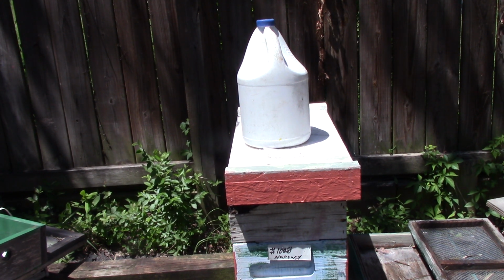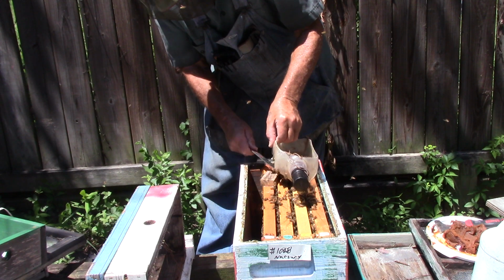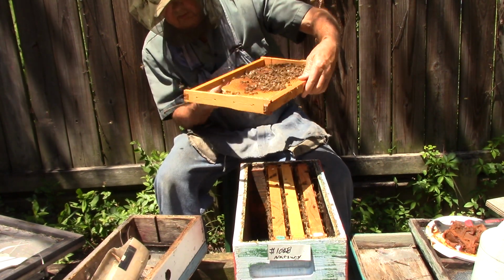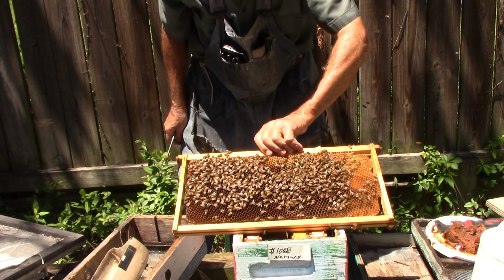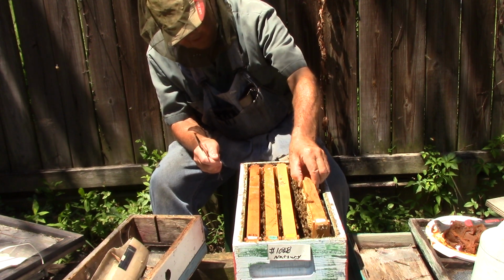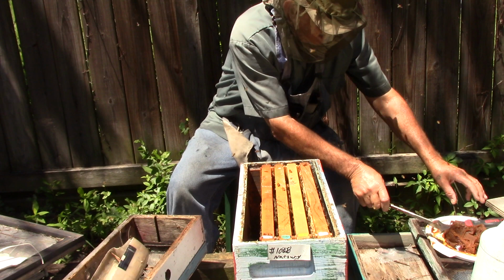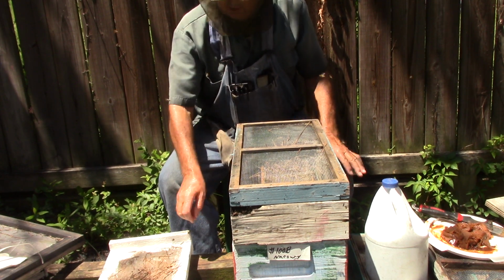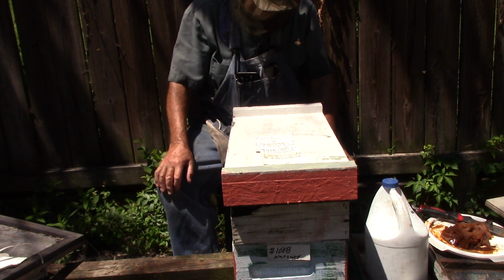1019 ./ Why I'm not making splits this time of the year... # 1008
Talk about splits & why I'm not making them.. Inspecting a 4 frame nuc with an unmarked queen..